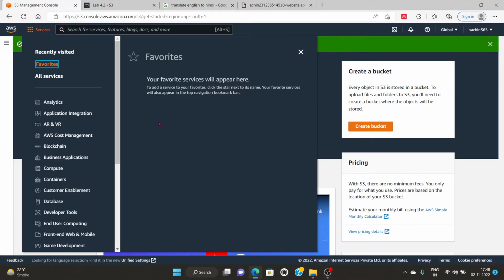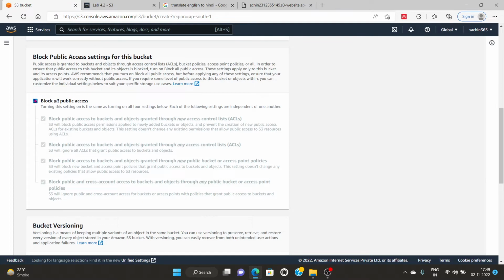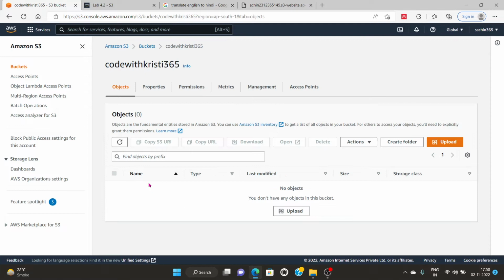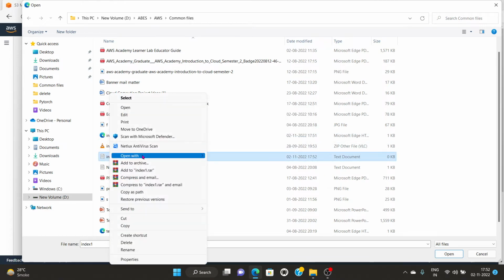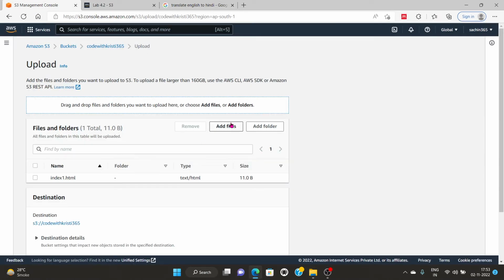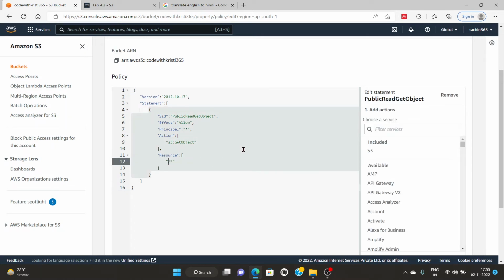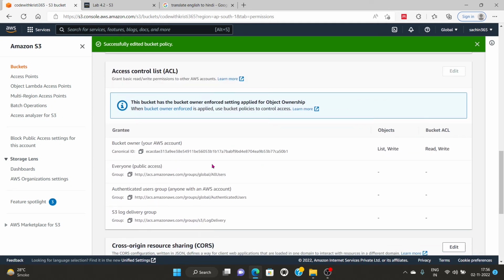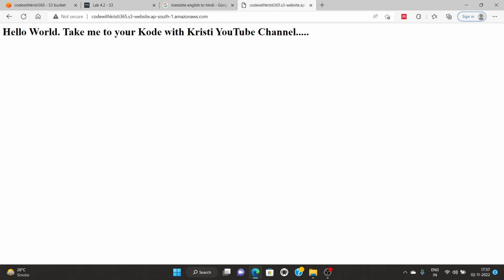Chap 2 Create an S3 Bucket host static Web Page in AWS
This video will explain how to Create an S3 Bucket host static Web Page in AWS.